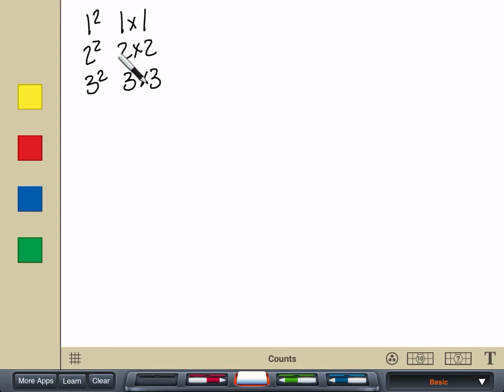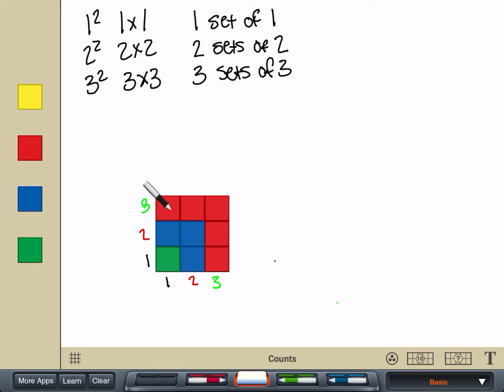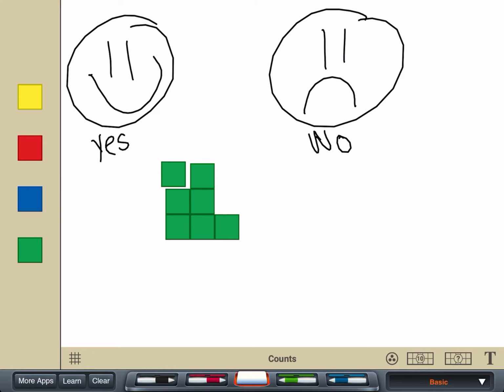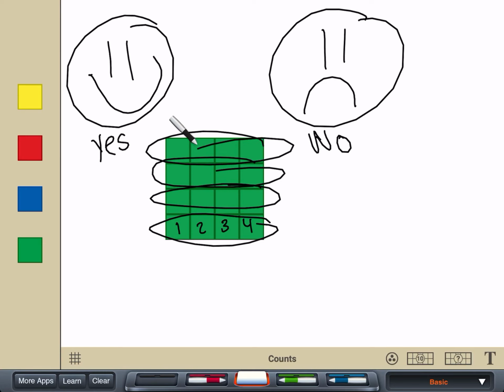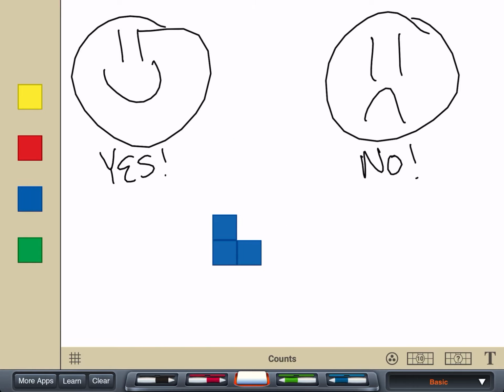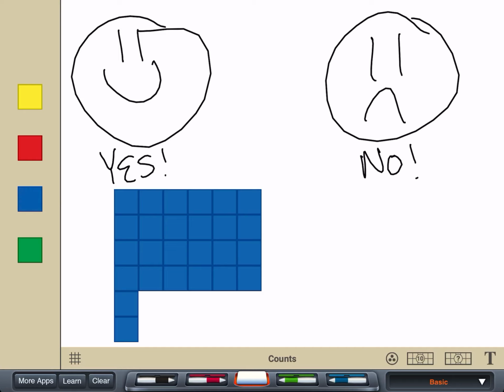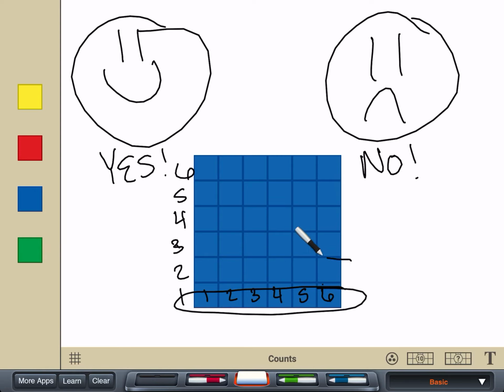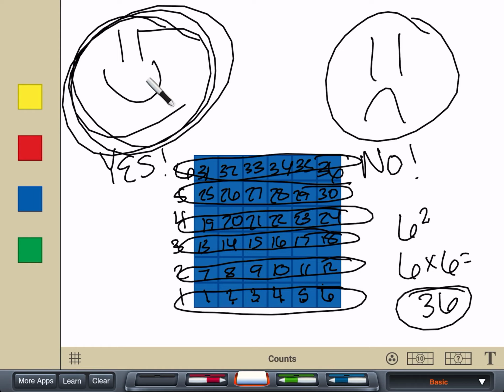Find the Perfect Square!